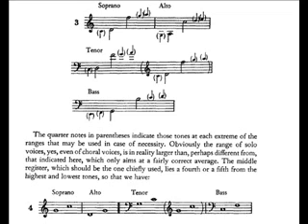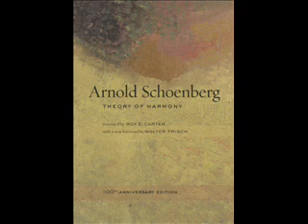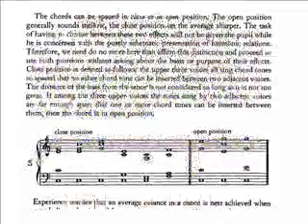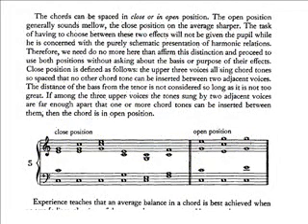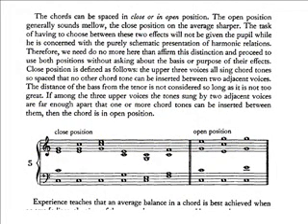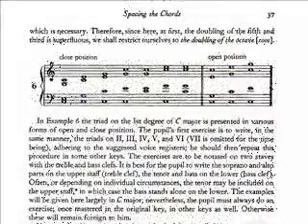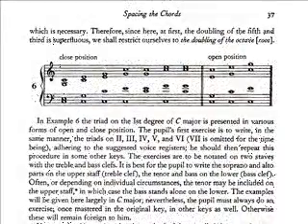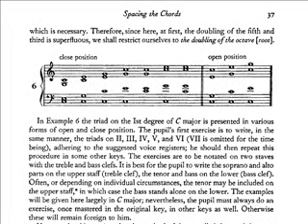Theory of Harmony - Chapter 4 Part 4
Spacing the chords.